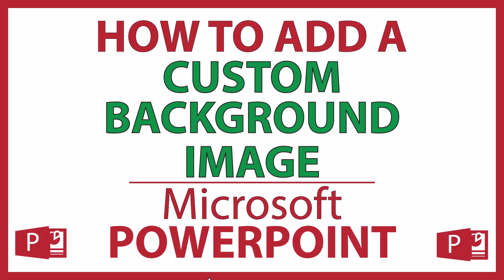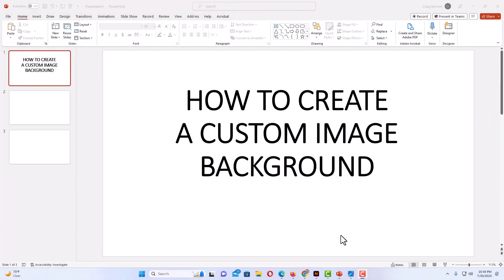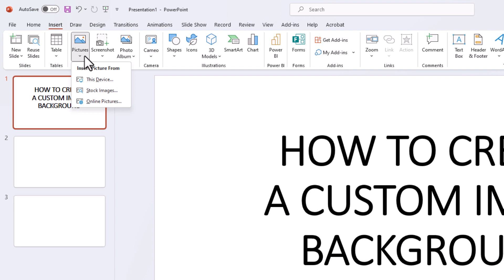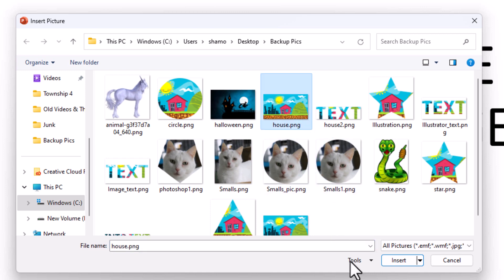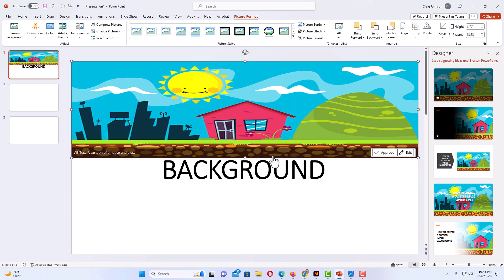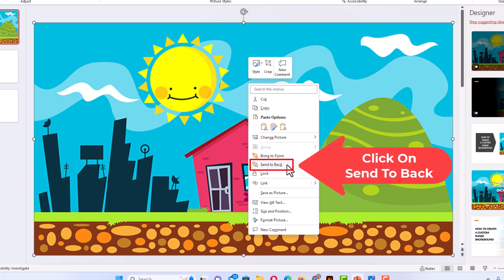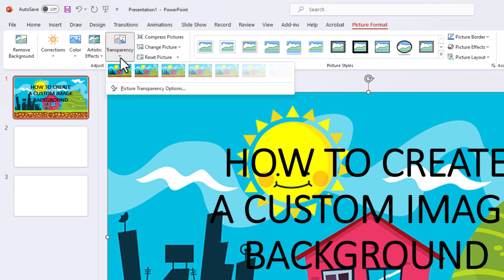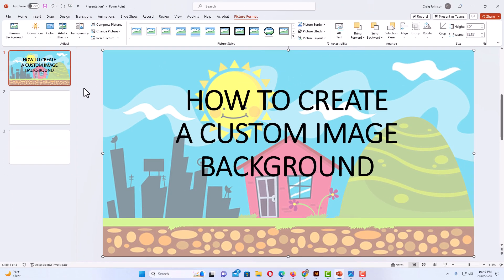How To Add A Custom Background Image In PowerPoint | Office 365 | Step By Step Tutorial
Microsoft PowerPoint: How To Add A Custom Background Picture In PowerPoint | Office 365

This is a video tutorial on how to add your own background image in a Microsoft PowerPoint Slide Presentation. I will be using Office 365 on a desktop PC in this video.

Simple Steps
1. Open your PowerPoint Presentation.
2. Click on the "Insert" tab and choose.
3. On the ribbon click on "Pictures" and choose "This Device".
4. In the dialog box that opens, select your image and click on "Insert".
5. Pull out on the sides of the image to cover your slide with the image.
6. Stretch the image to cover the slide.
7. Right click on the image and choose "Send To Back".

IF YOU WOULD LIKE To REDUCE THE OPACITY OF THE IMAGE
1. Left click on the image to select it.
2. Click on the "Picture Format" tab.
3. On the ribbon, click on "Transparency" and choose one of the thumbnails to reduce the opacity.

Chapters
0:00 How To Add A Custom Background Image In PowerPoint.
0:19 Open Your PowerPoint Presentation
0:40 Click On The Insert Tab
0:50 On The Ribbon Click On Pictures And Choose This Device
1:02 Choose Your Image And Click On Insert
1:18 Stretch The Image To Cover The Slide
1:44 Right Click On The Image And Choose Send To Back
1:28 Choose Send Backward
1:56 How To Reduce The Transparency Of An Image In PowerPoint
2:06 Click On The Picture Format Tab
2:16 Choose Transparency From The Ribbon
2:26 Choose One Of The Transparency Thumbnails